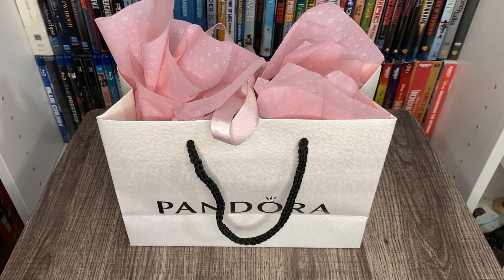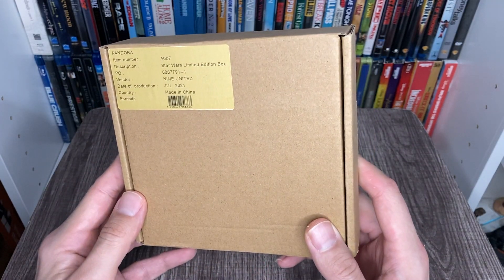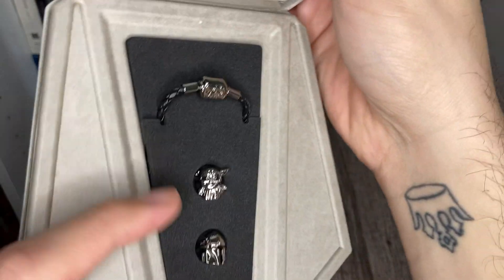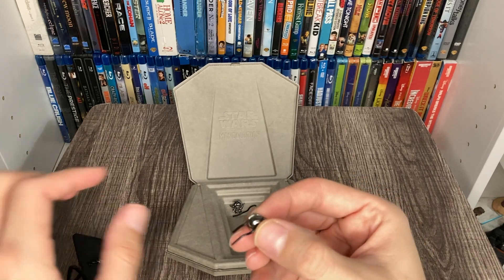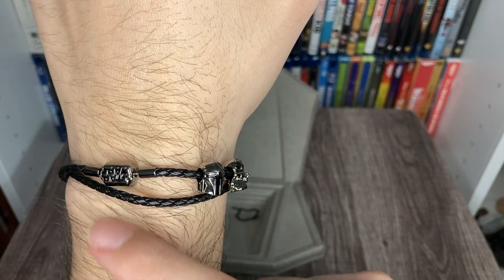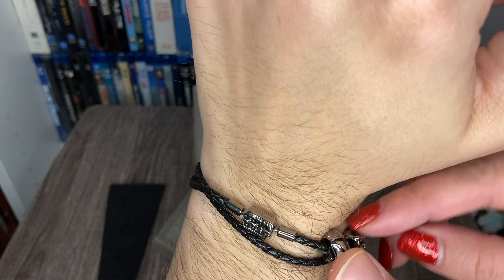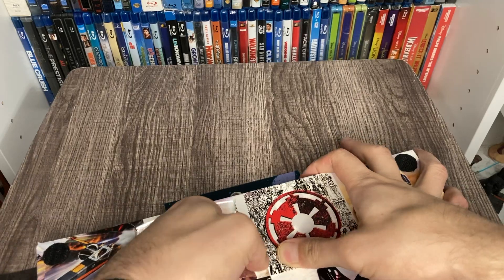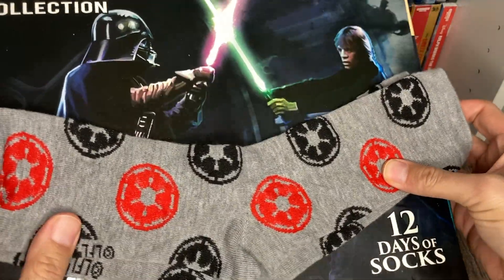Star Wars PANDORA Limited Edition UNBOXING | Happy Anniversary 2022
PSN: LexxExpress
Xbox: Lexx Express